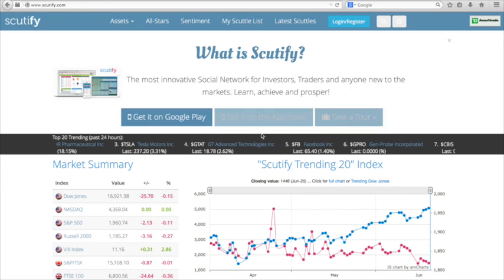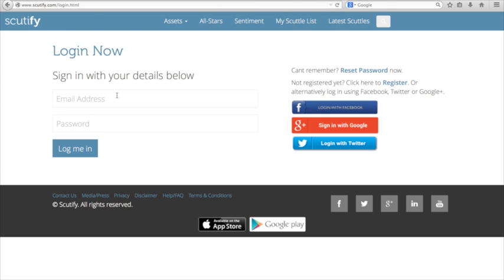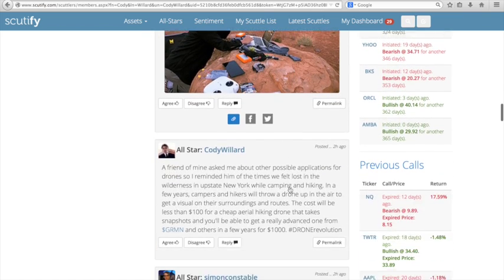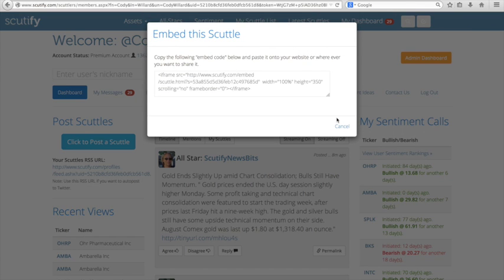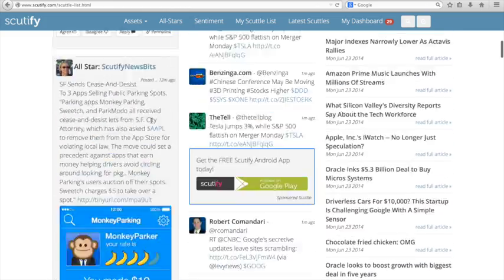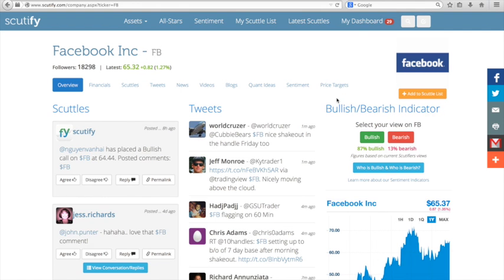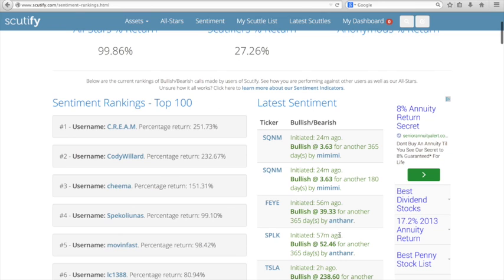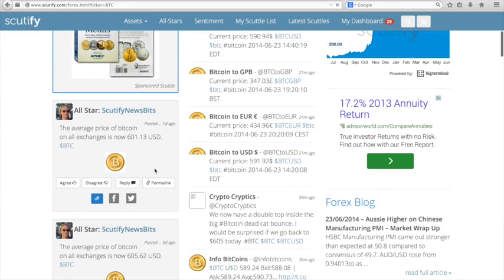Scutify.com Instructional Video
How to use Scutify.com, the #1 Financial Social Network for Stocks, Markets, Economics, Traders and Investors. Presented by Cody Willard, former Fox Business News Anchor and Wall Street Correspondent for theTonight Show with Jay Leno. for more info.